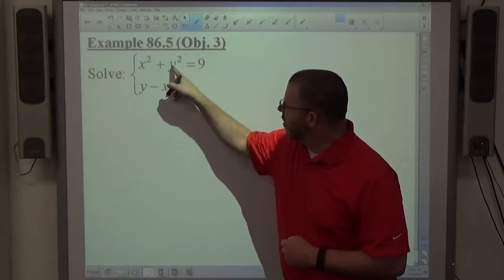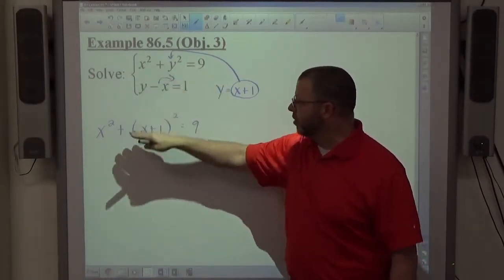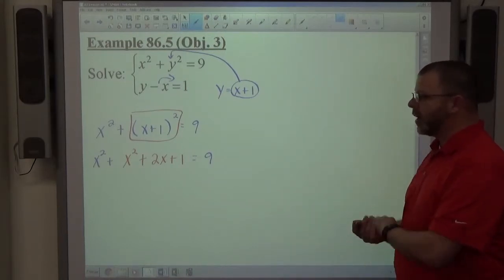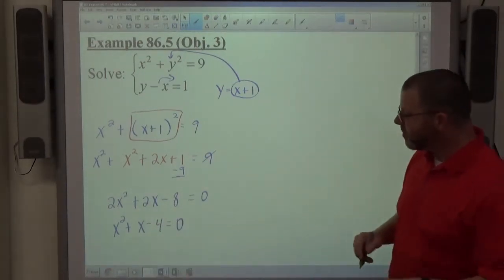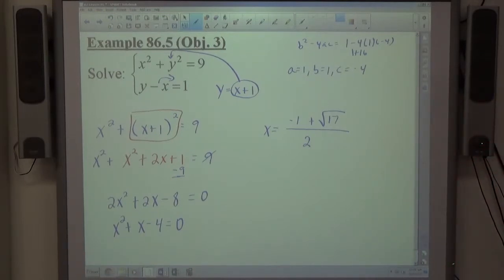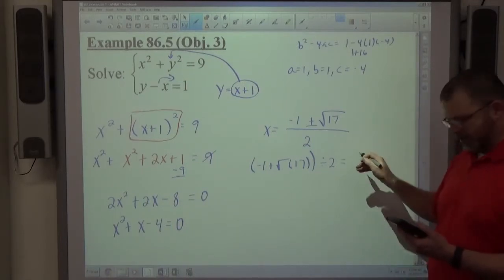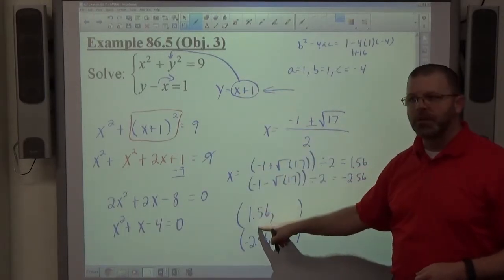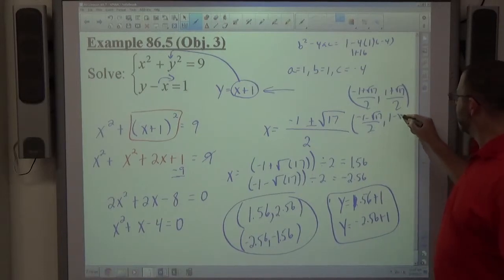Algebra II Example 86.5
Solve a nonlinear system of equations using substitution.  The solutions will be irrational.